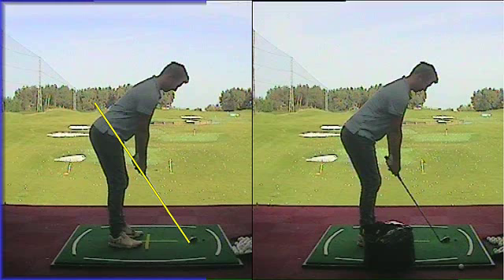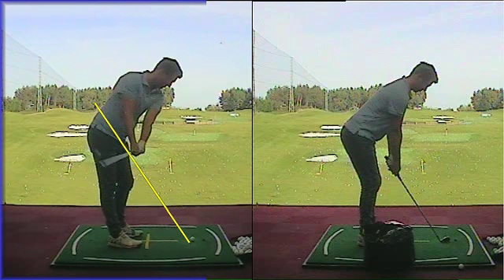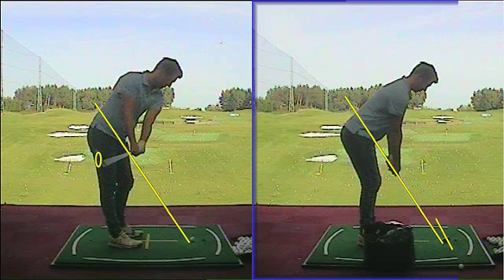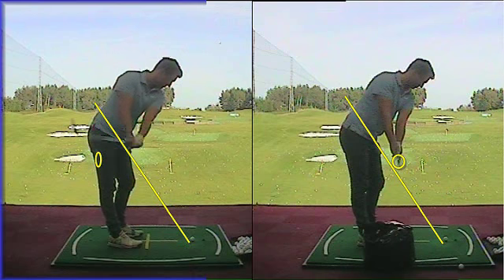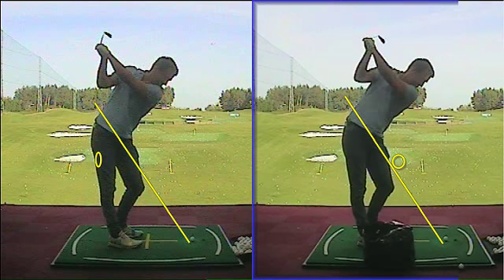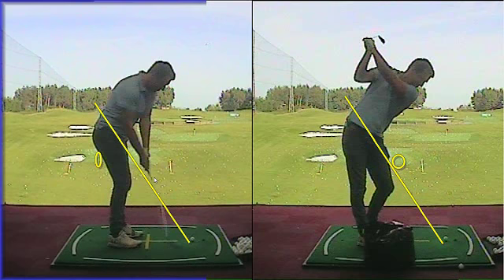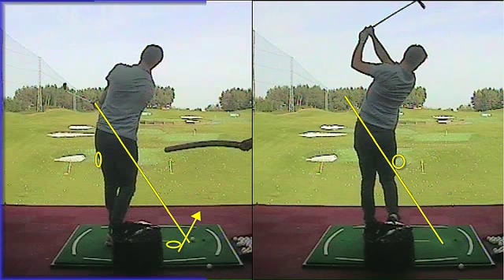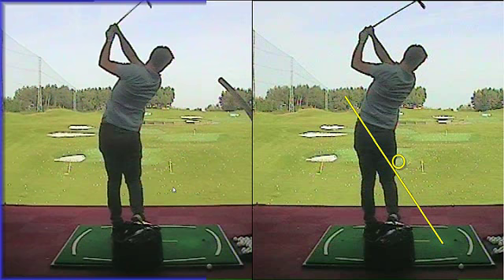JACK WORKING ON REDUCING SWING PATH 7-12R TO 0 Chris Fletcher @ Trafford Golf Centre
JOIN OUR ImproveMYGOLF SOCIETY.  *** ALL ARE WELCOME ***

Wanting to BOOK a Golf Lesson with Chris, please follow the link.

The Team on the Front Desk will Advise you of the Golf Packages, and Availability of Chris' Diary.